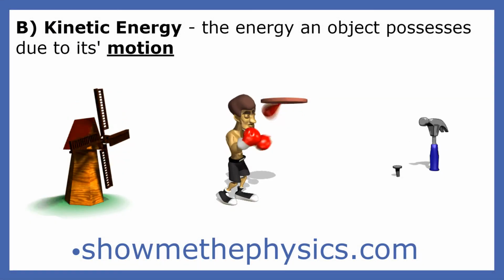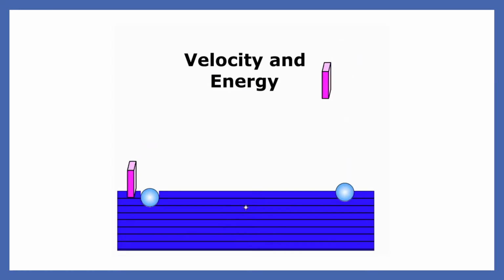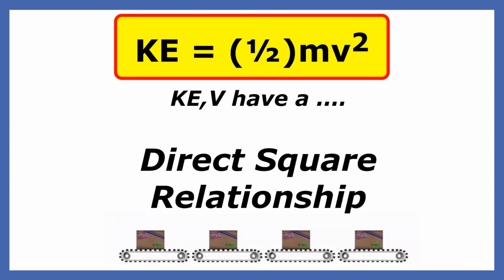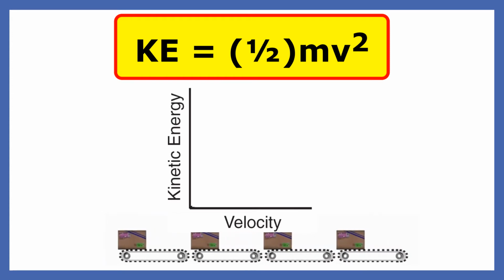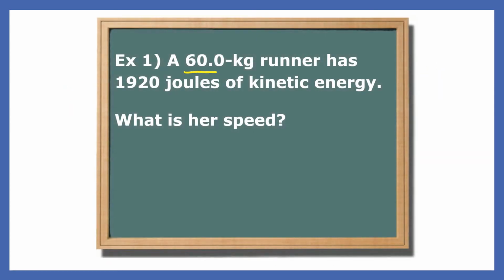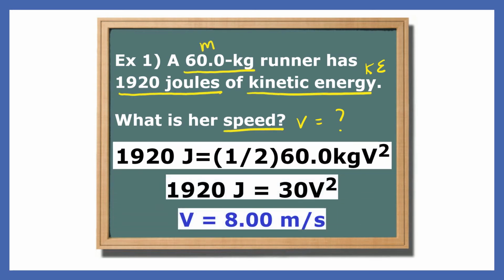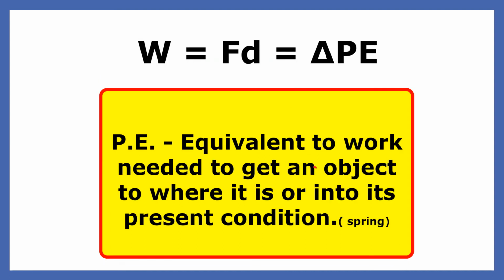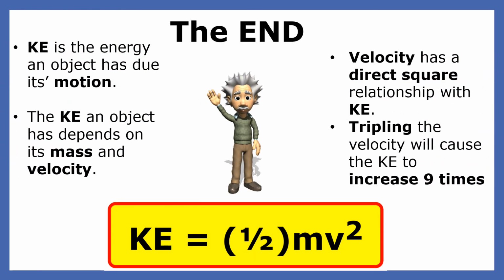Intro to Kinetic Energy - showmethephysics.com